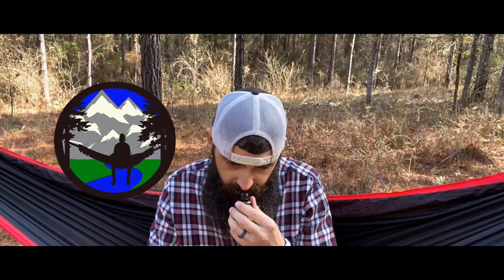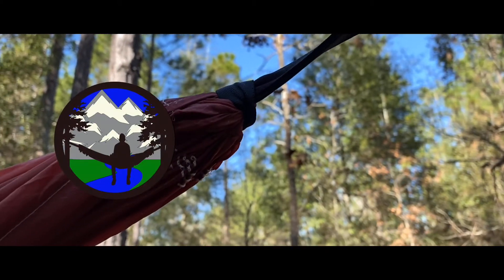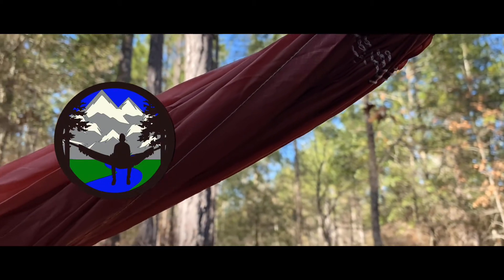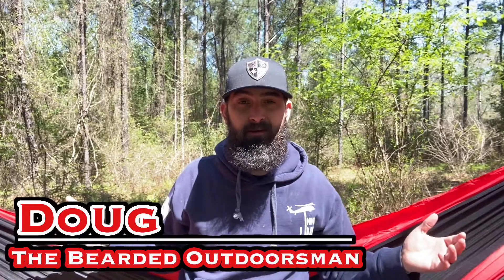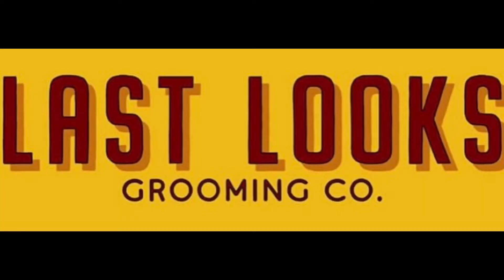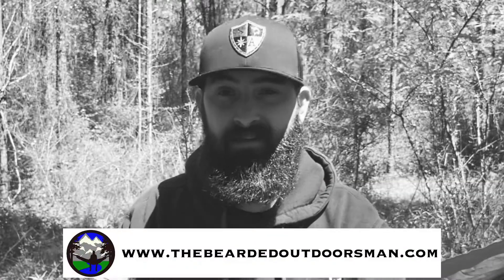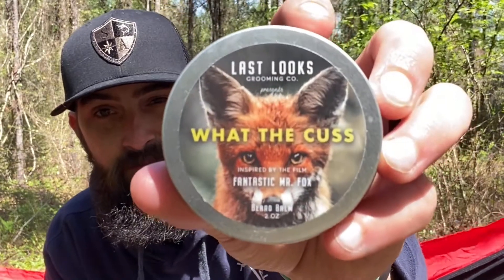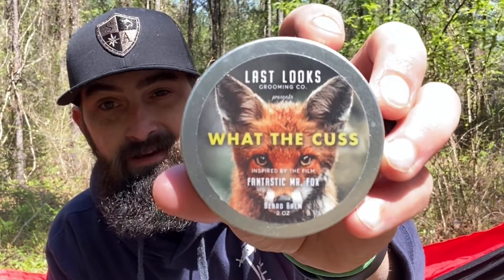Last Looks Grooming Co / What The Cuss (April YOTB)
Taking a look at beard oil, beard balm, and beard butter in the scent of What The Cuss from Last Looks Grooming Co for the month of April for Year of the Beard.